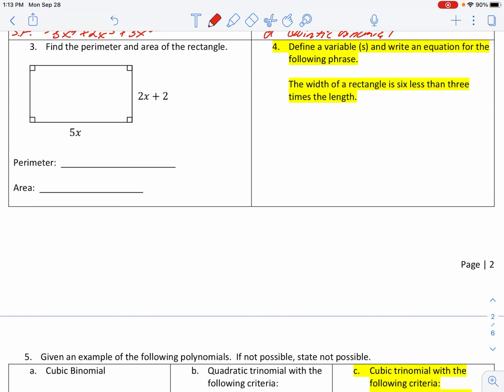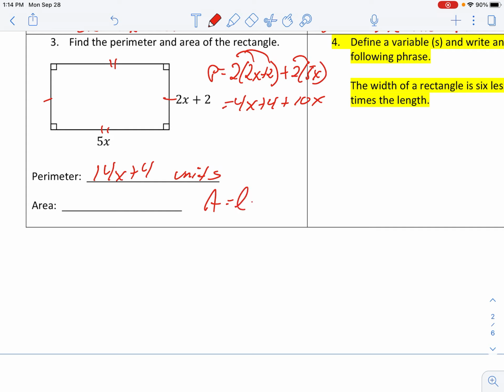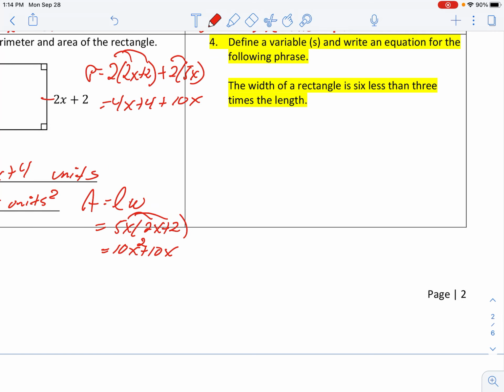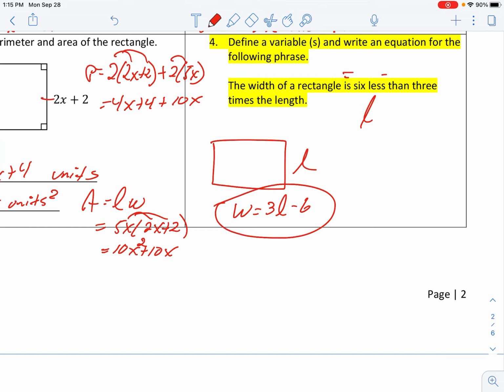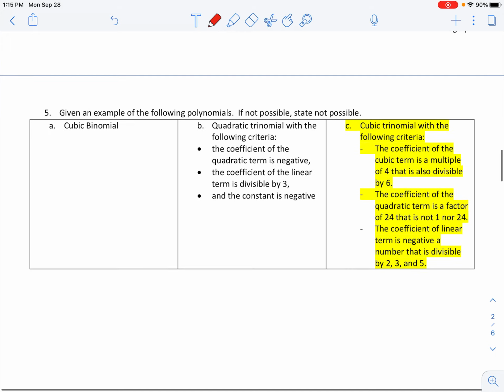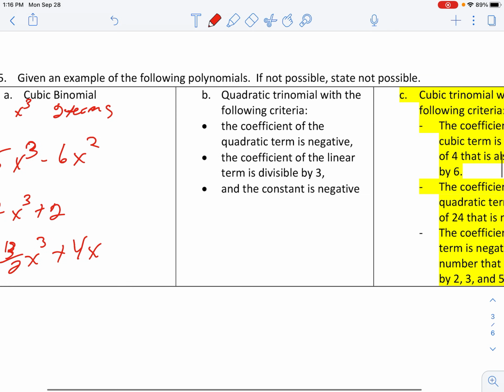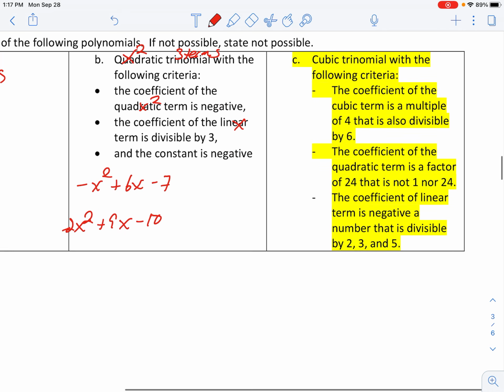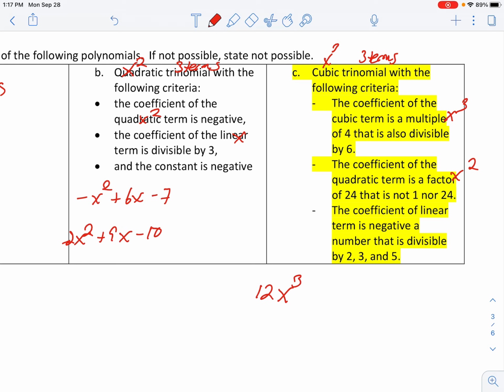GeoH/ Alg 1 Ex 3-5 Polynomials Les 1